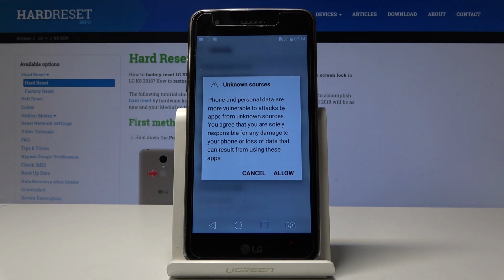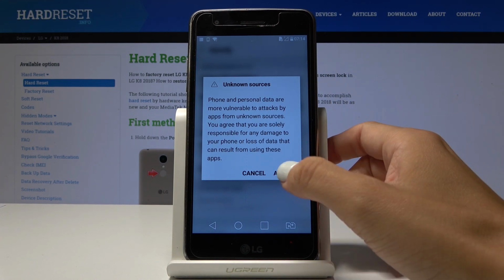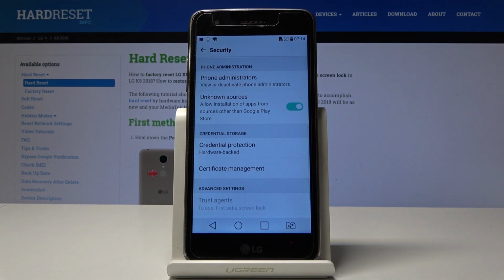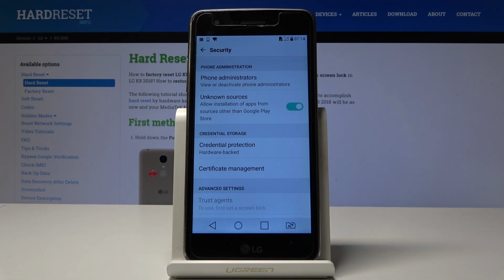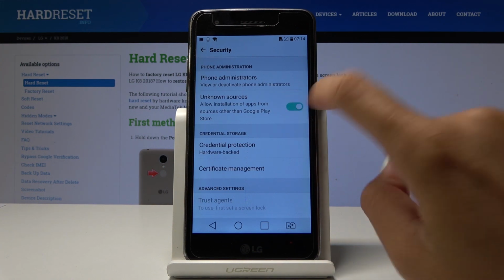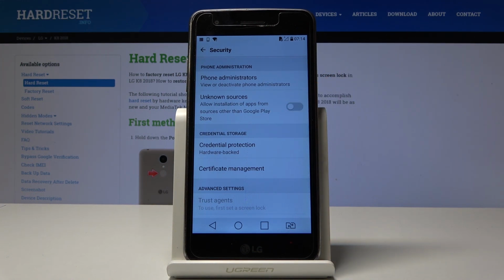How to Allow Unknown Sources in LG K8 2019 - Install Apps Outside Your Home Store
Whenever you want to install App from some different source than your Play Store, you have to allow unknown sources. Find out how to perform such operation in your LG K8 2018. Smoothly and quickly activate unknown sources function and easily install your dreamed applications, which cannot be found in your home store.

How to enable unknown sources in LG K8 2018? How to install apps in LG K8 2018? How to activate unknown sources in LG K8 2018? How to install applications from unknown sources in LG K8 2018?